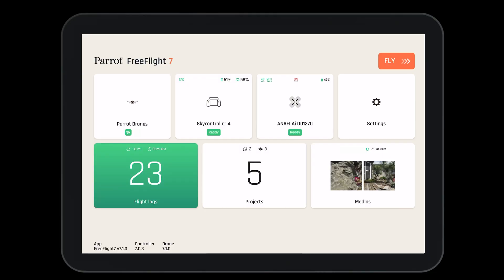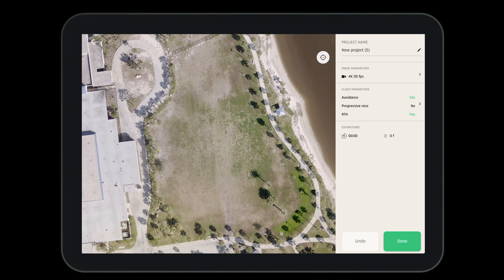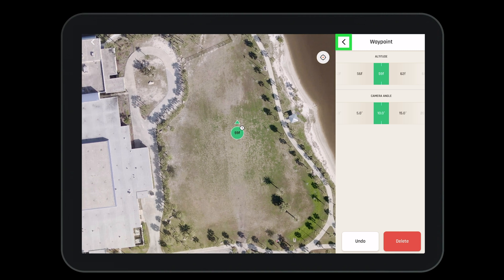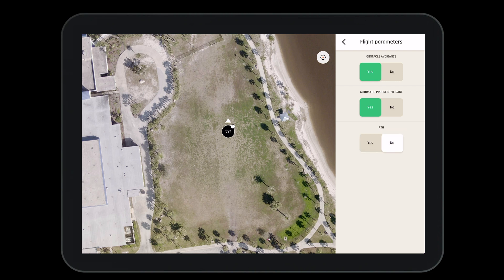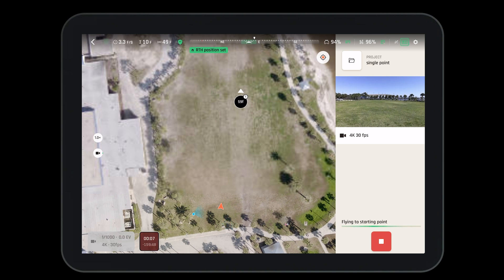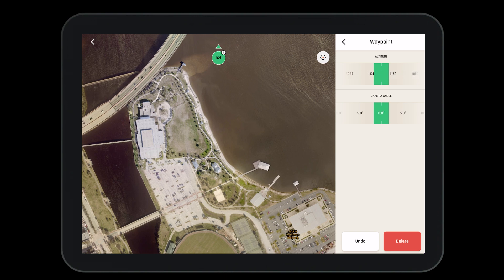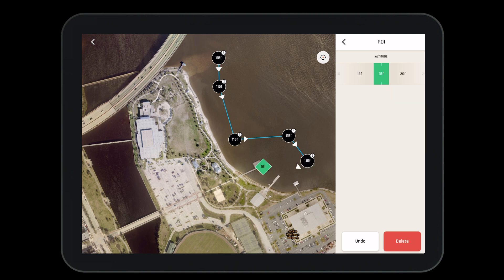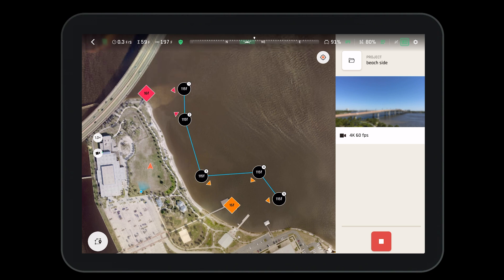Parrot ANAFI Ai - Flight Plan Mode | DSLRPros Support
In this video, we will learn about the flight plan mode on your Parrot ANAFI Ai drone.